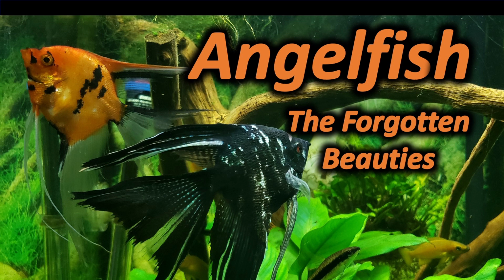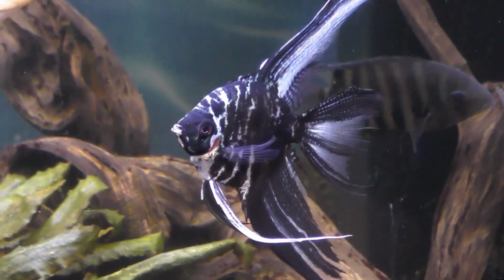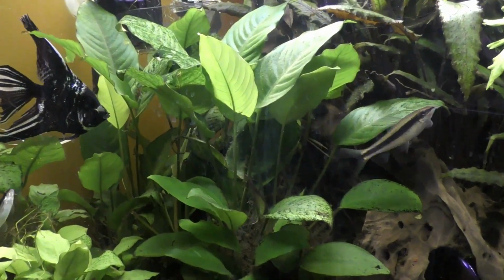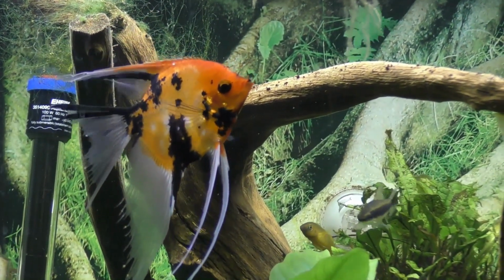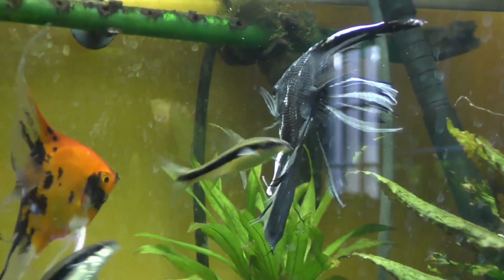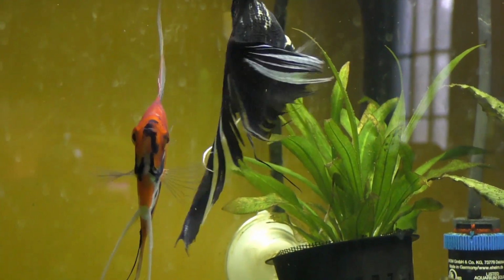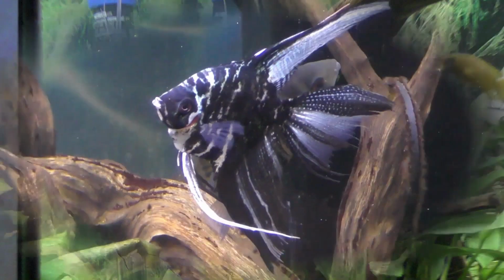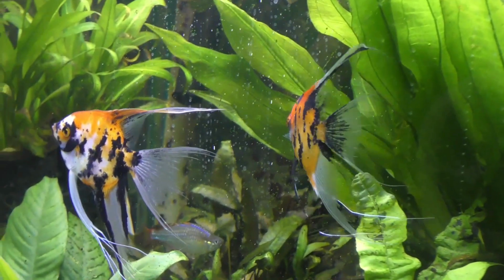Angelfish- the Forgotten Aquarium Beauties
After many years in the hobby I  rediscovered these beautiful, interesting fish that comei n an array of colors and shapes.
Let me introduce you to my collection spanning 4 different planted aquariums, and how large and beautiful they are after only 6- 9 months.
I will also explain the 5 reasons why I recommend you consider adding angelfish to your collection

cichlids
mbuna
planted aquarium
aquascaping
anubias
amazon swords
nitrates
java fern
australian rainbows